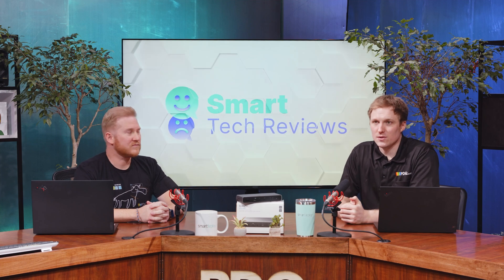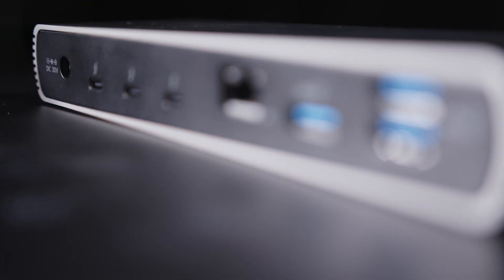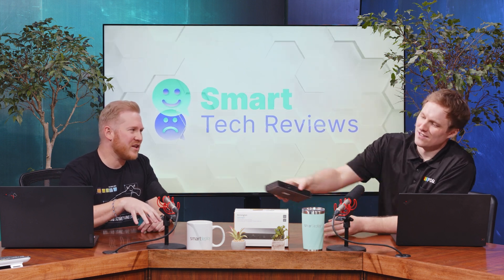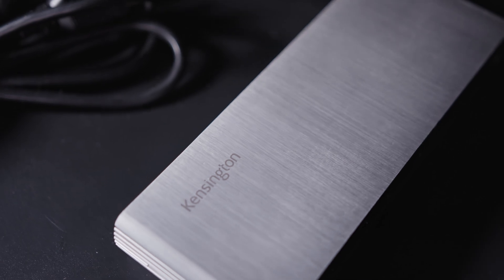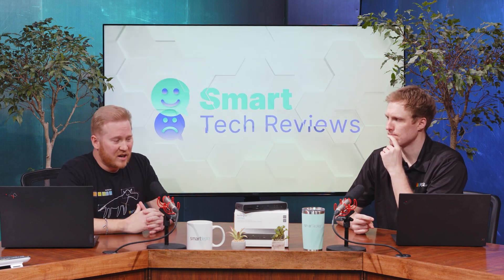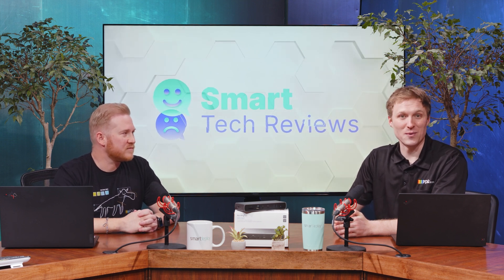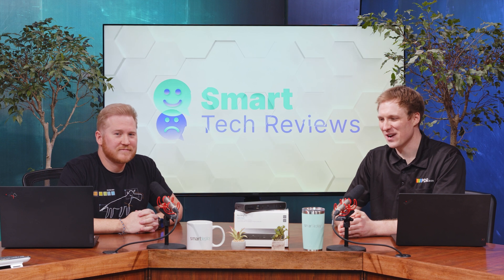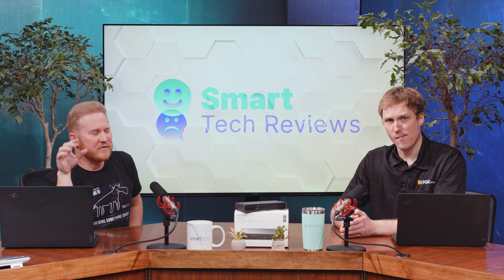Kensington SD5700T Thunderbolt 4 Docking Station Review | Best dock for your remote users?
On this episode of Smart Tech Reviews, check out our sysadmin-focused review of the Kensington SD5700T Thunderbolt 4 docking station. With no hassle plug-and-play connectivity and enough ports to satisfy even the most hardcore peripheral addict, this could be the last docking station your users ever need for their Mac and Windows devices.